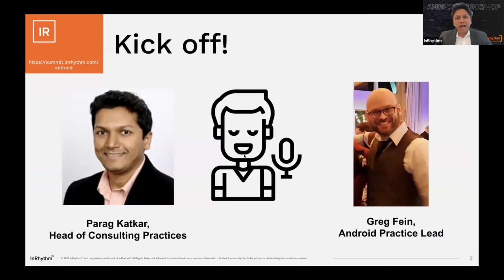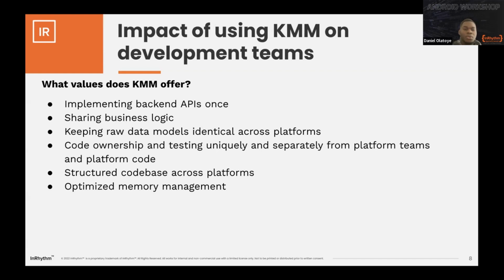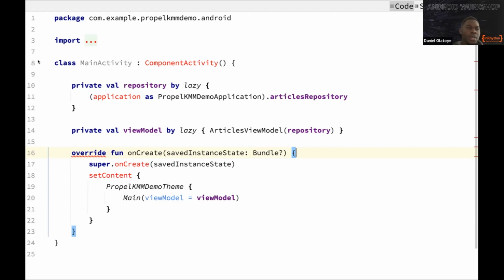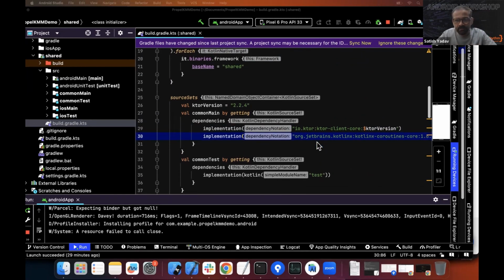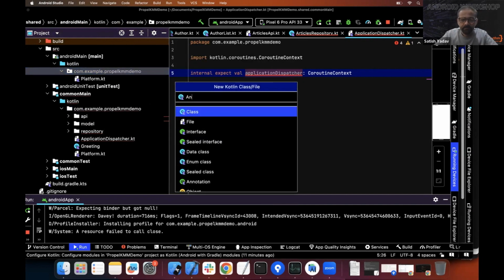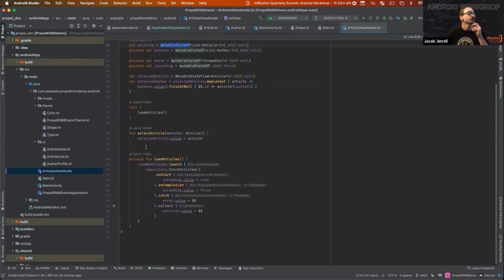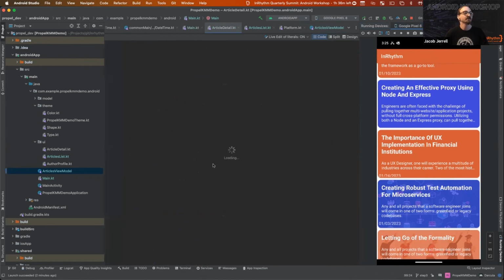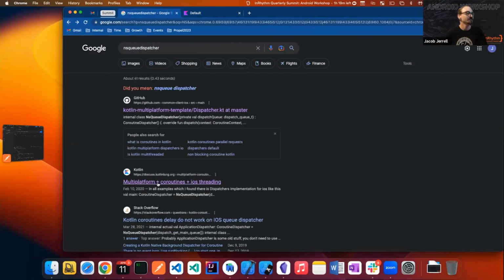InRhythm Propel Spring Quarterly Summit / Android Workshop / April 11th 2023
Kotlin Multi-Platform Mobile (KMM) is an exciting, growing new technology that allows sharing core code between Android, iOS, and Web.

In our workshop, we are going to explore what KMM is, how to setup a project for KMM, walkthrough implementing a core module to a few APIs (network layer, data models, parsers, and business logic), and then consume this core library in an Android (Jetpack Compose) and iOS (SwiftUI) application.

Please Refer To The Following Public Code Repo To Follow Along With The Workshop In Real Time

Featured Speakers: Greg Fein, Daniel Olatoye, Satish Yadav, and Jacob Jerrell